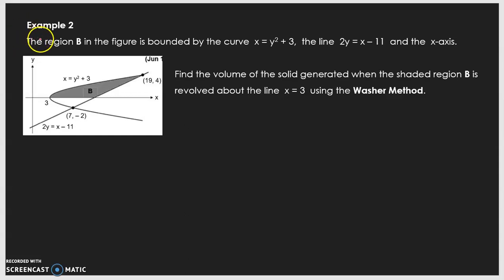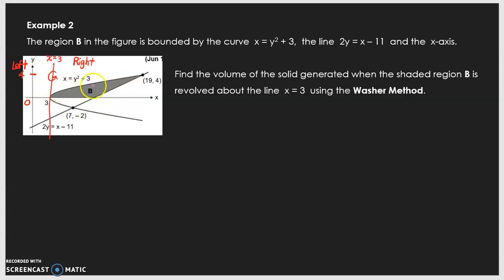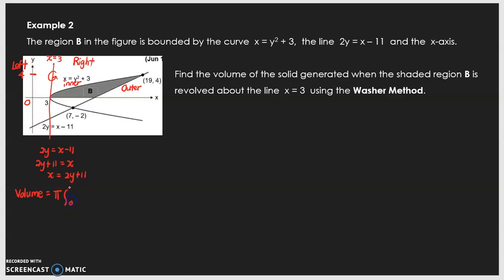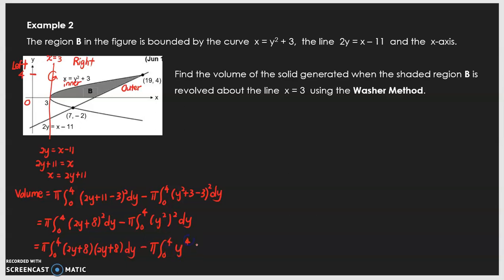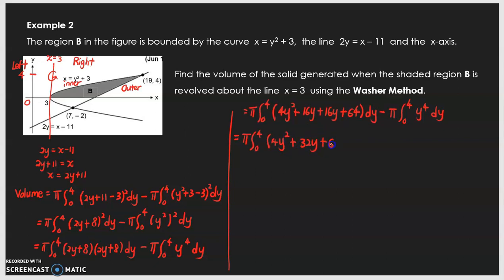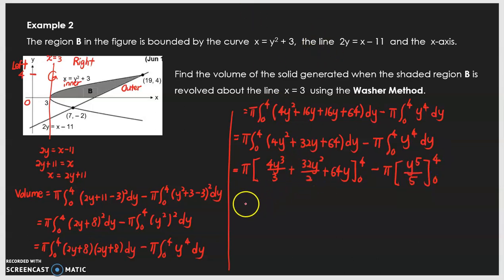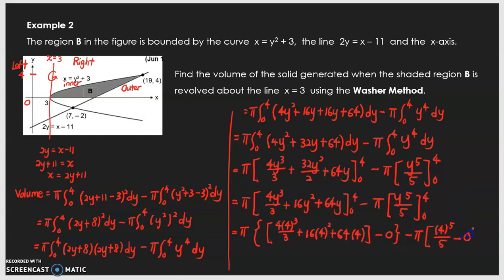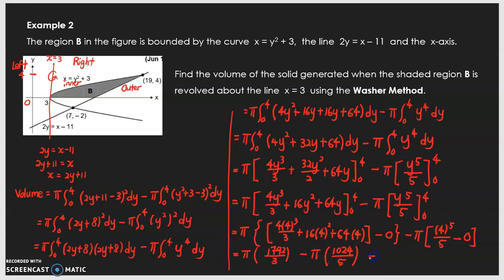57th video: MAT183 - Application of Integration - Volume - Washer Method - Example 2